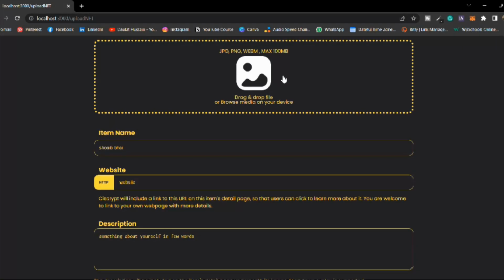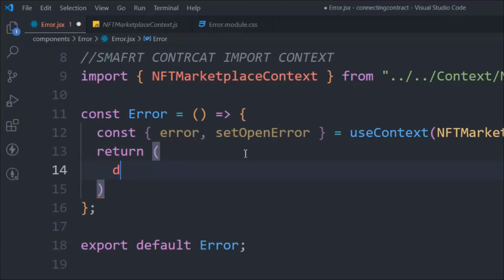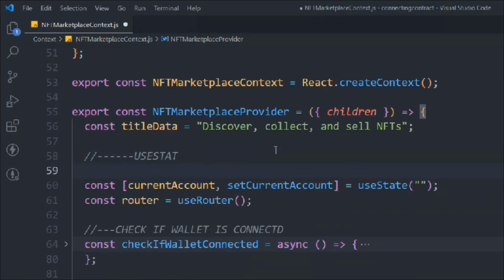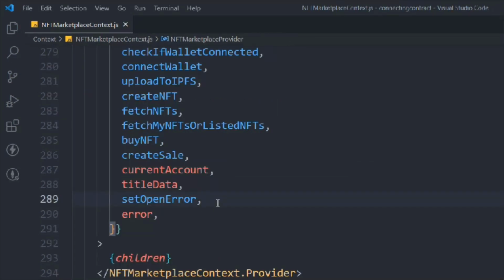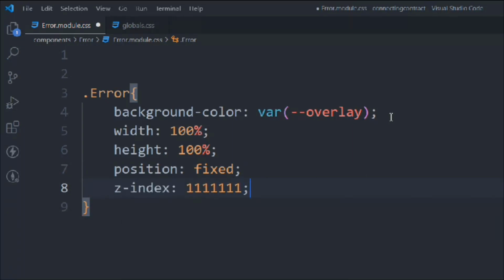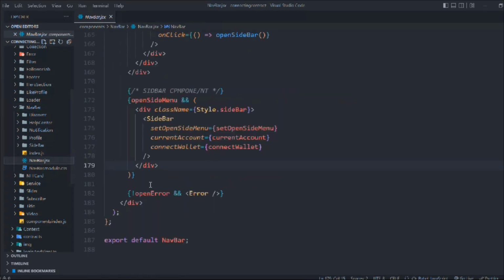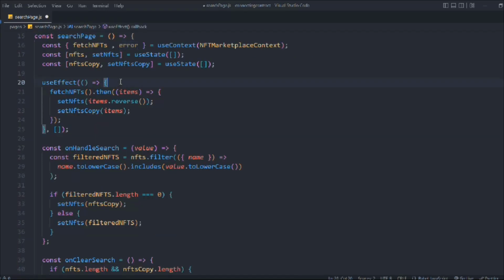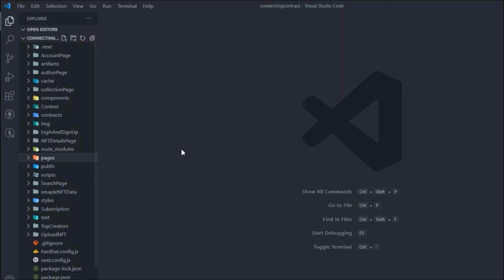React Global Error Handler | How To Create ERROR Handler For API, Smart Contract | Debugging & Error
React Js global error handler system

create global error handler and debug error coming from API, solidity smart contract, and normally react error

You will be building a custom react error handler to manage all the error that happens in your entire application and debugging error method

React Global Error Handler | How To Create Global ERROR Handler For API, Smart Contract & Any Error | Debugging & Error

PLayList Course

Workout Video: